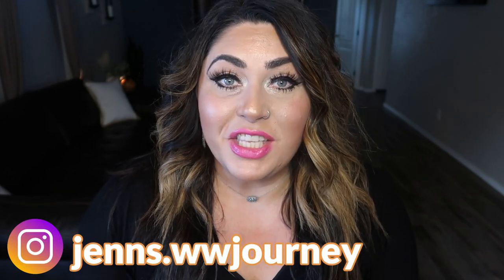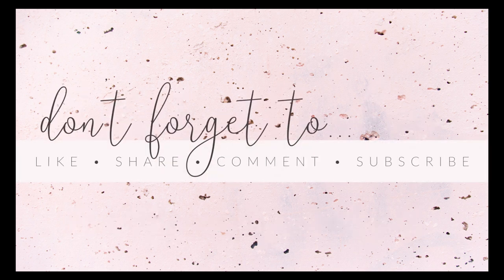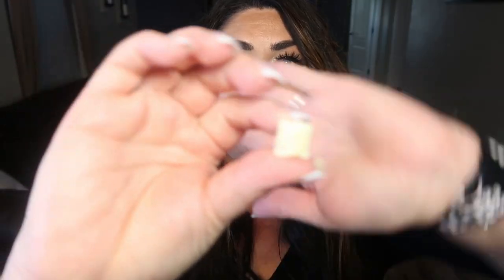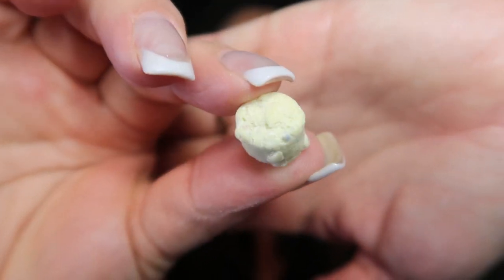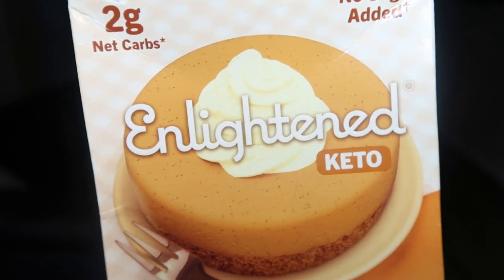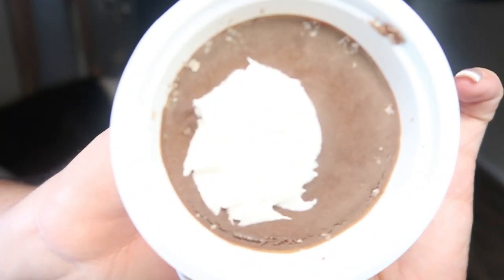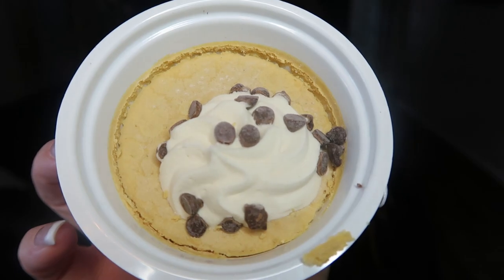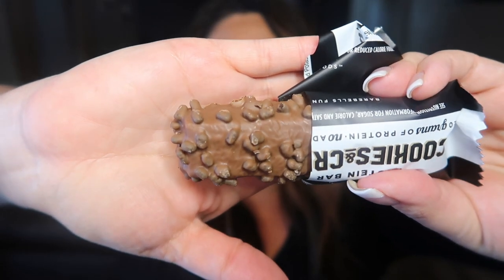TASTE TESTING NEW ENLIGHTENED COOKIE DOUGH BITES - CHEESECAKES & BAREBELL PROTEIN BARS | WW!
A lot of you have asked me if I have tried Barebell Protein Bars and the new Enlightened Cookie Dough Bites as well as the Cheesecakes so I am here to try them all and give you my honest opinion!!  Enjoy!  XO

🎉NEW CHANNEL!!! 🎉

Code- jennswwjourney

Code- jennswwjourney

💌HAPPY MAIL!!!💌
Jenn Clayton